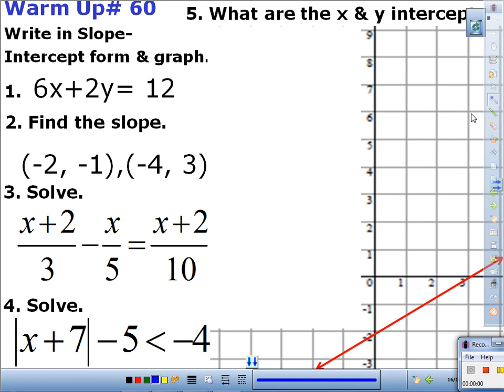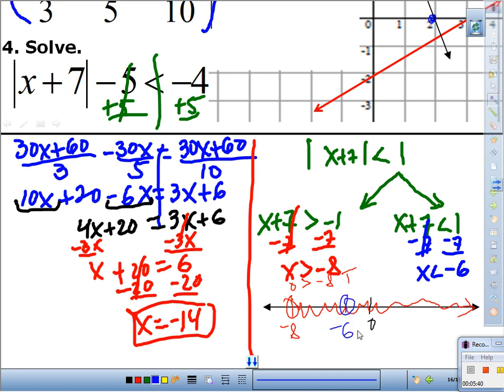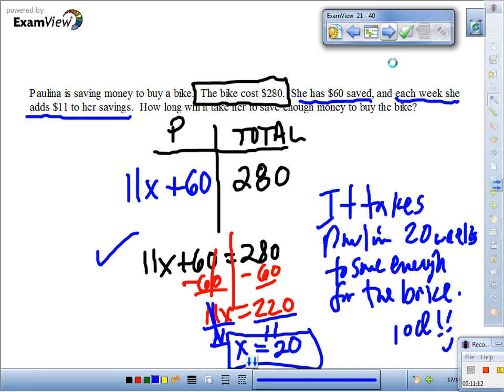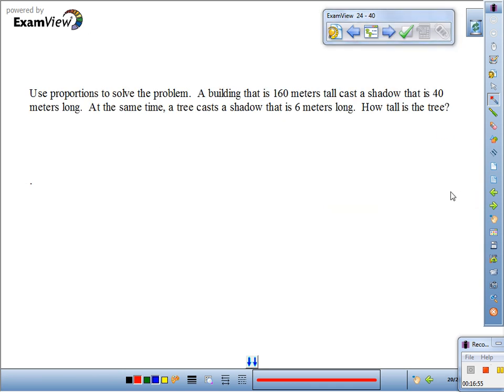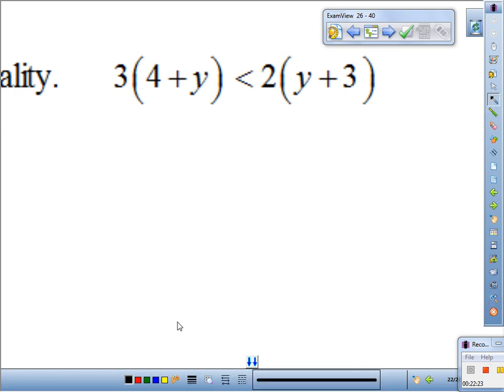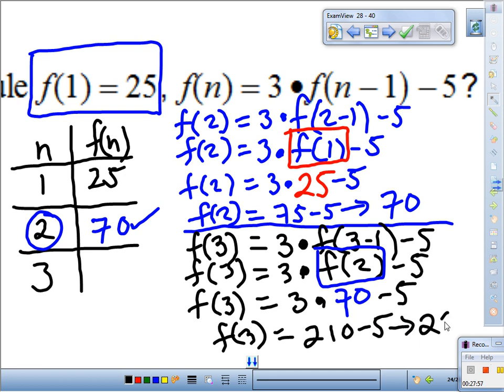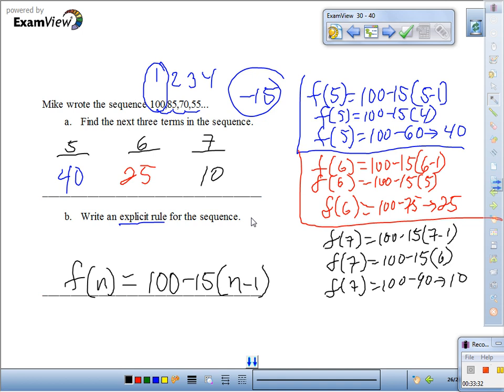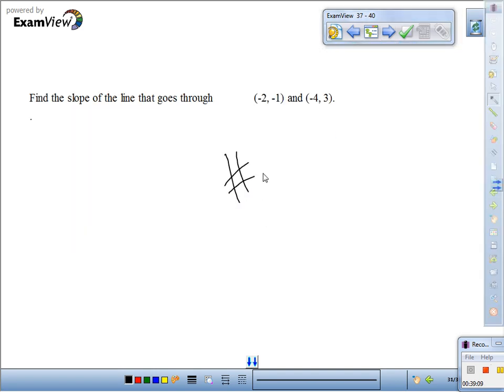Mr. Q's 1st Semester Final Study Guide A s 21-31